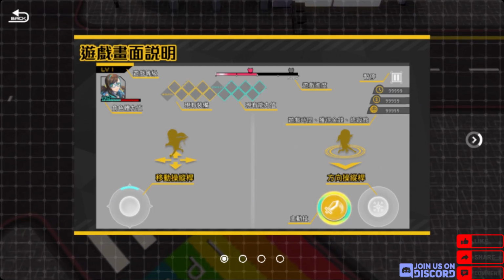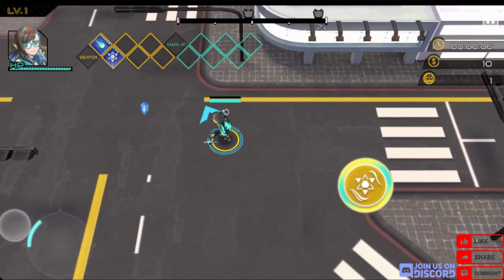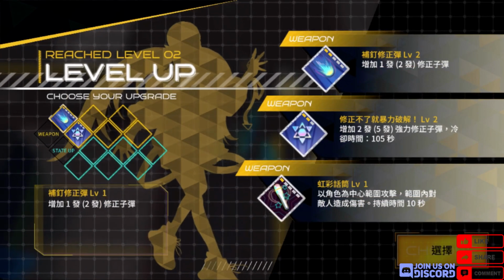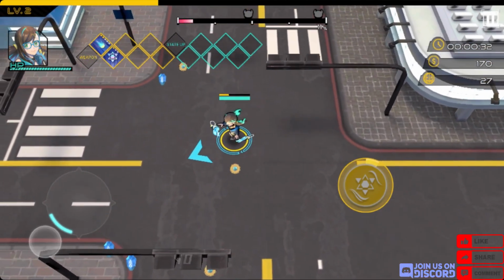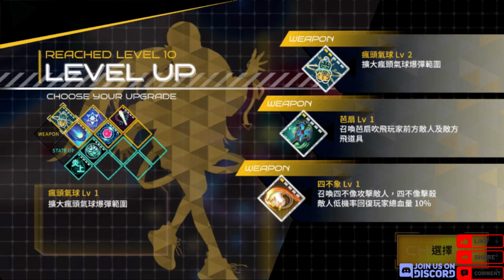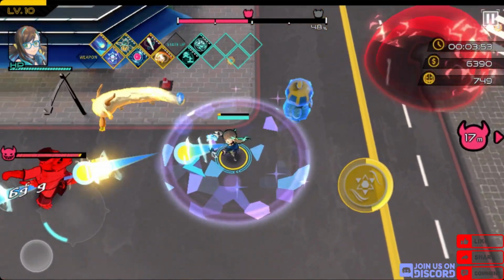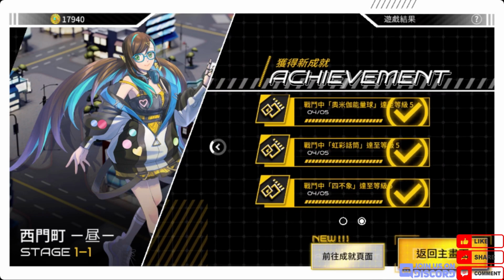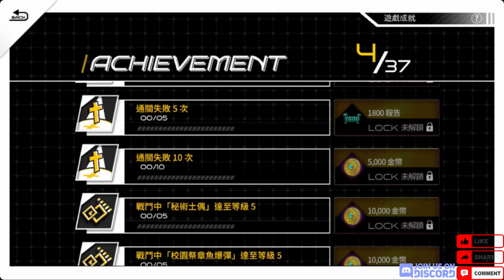New Madhead Game "Savior Zone"!